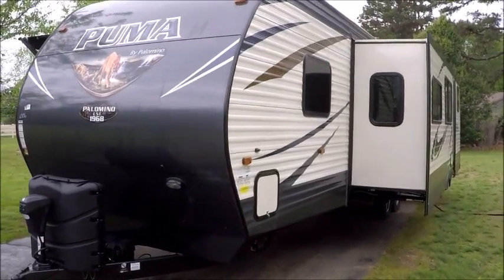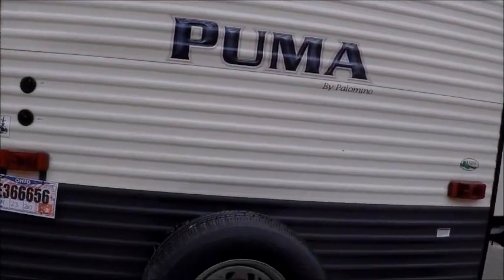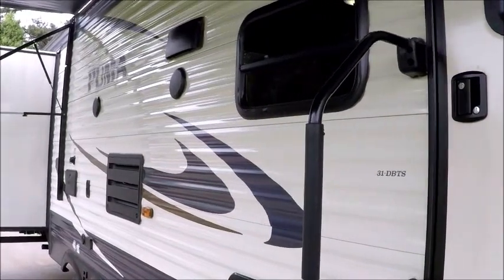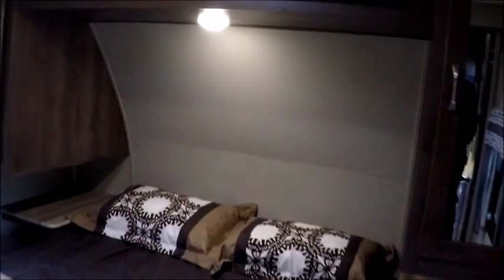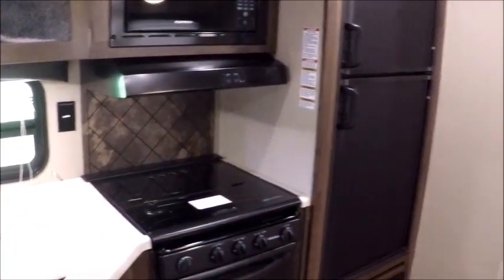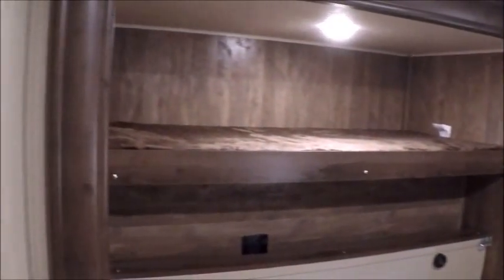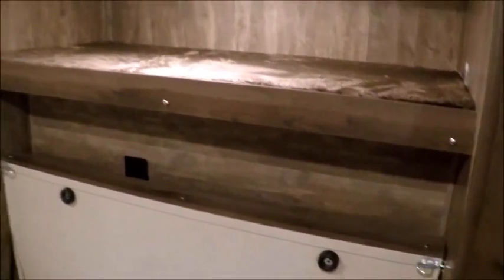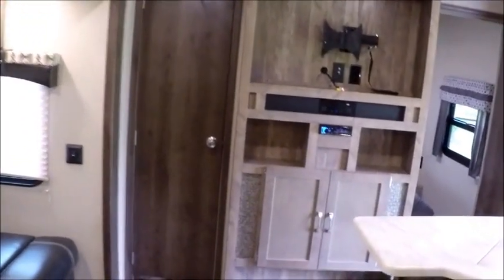SOLD 2017 Puma 31 DTBS @ NiceCampers.com